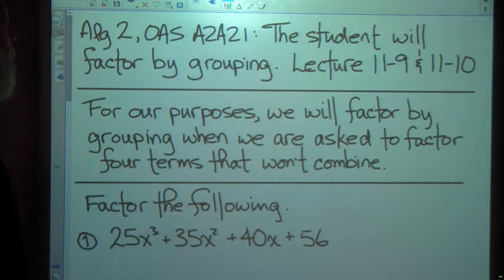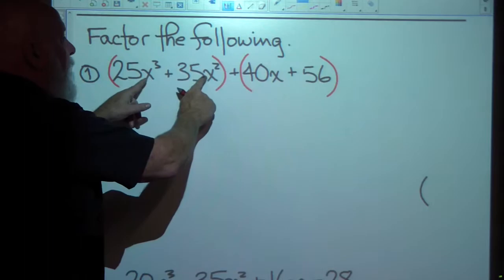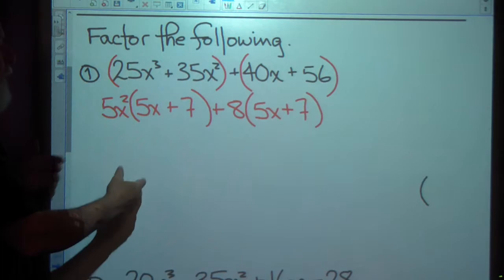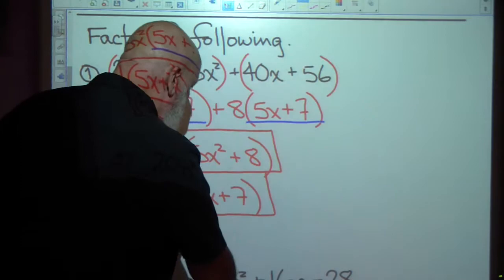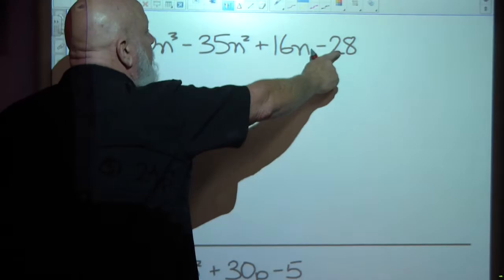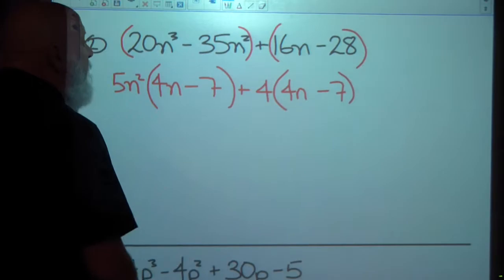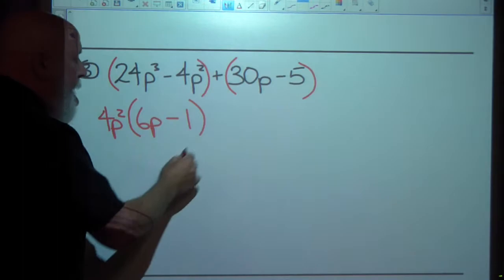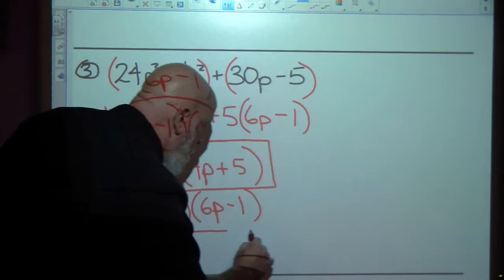Alg 2 lecture 11-9 and 11-10